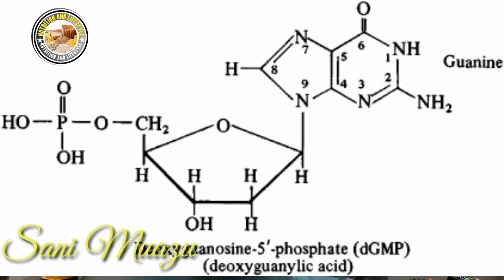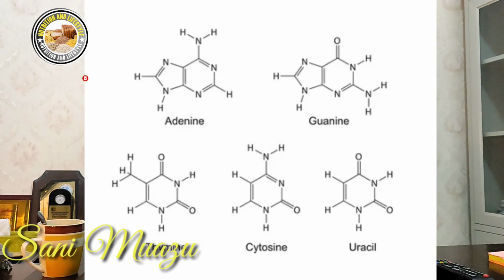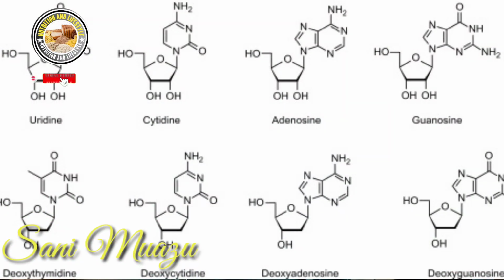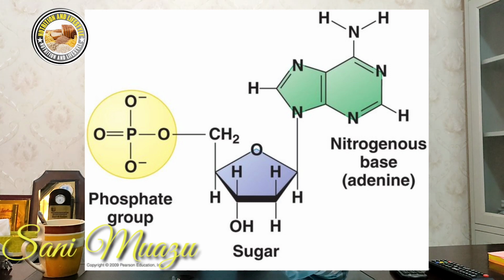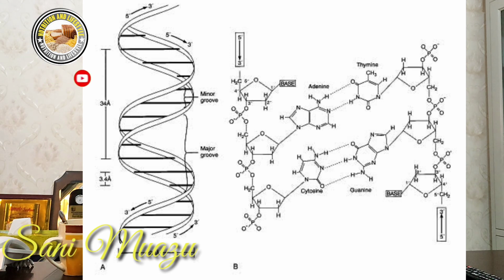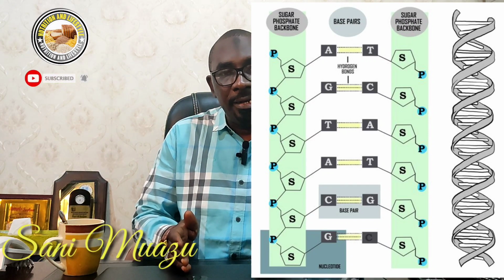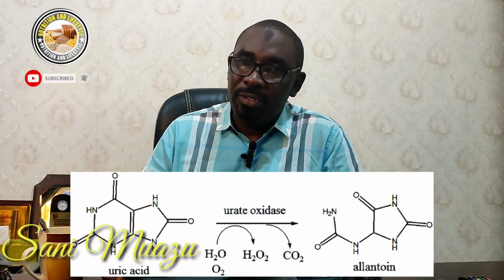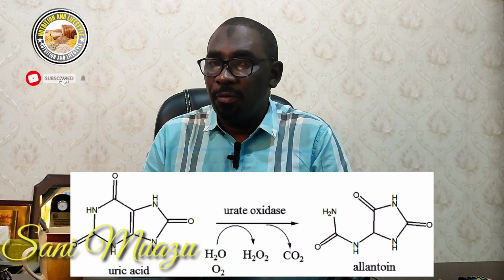Problems with Red Meat Consumption (Gout) or Hyperuricemia....Purines Metabolism from DNA